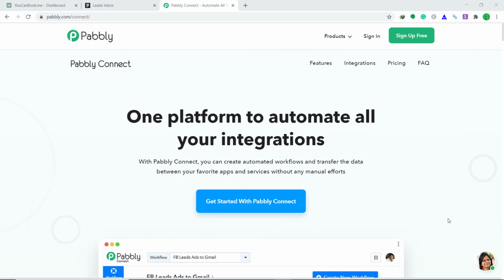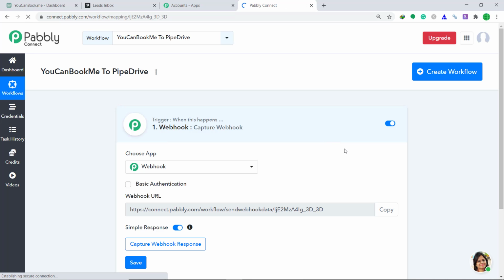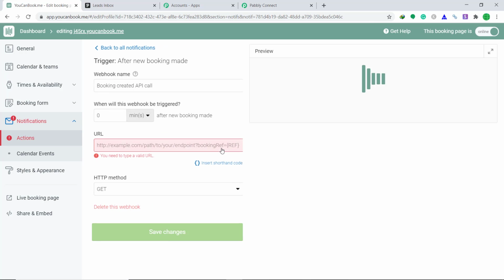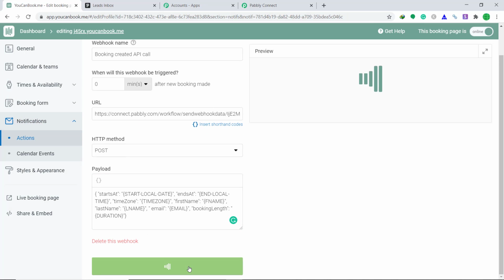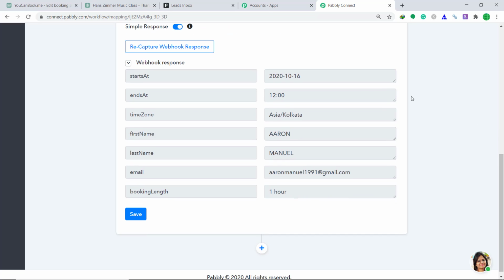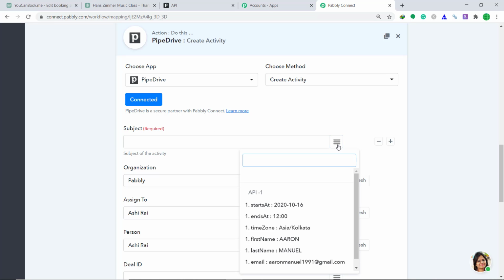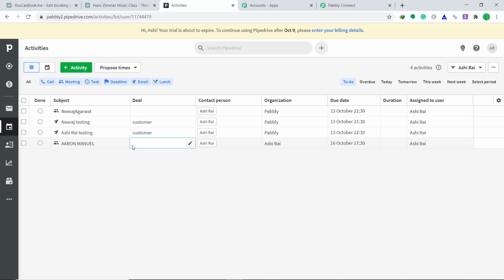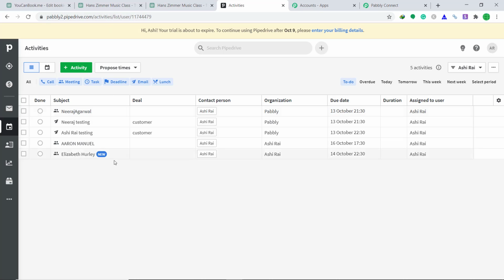How to Automatically Create Activity in Pipedrive CRM When New Bookings Receive in YouCanBook.me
✅ In this video, you will learn how to automatically create activity in Pipedrive CRM when New bookings receive in YouCanBook.me

So with Pabbly Connect, you can spare yourself some time from mundane tasks like creating an activity in Pipedrive.